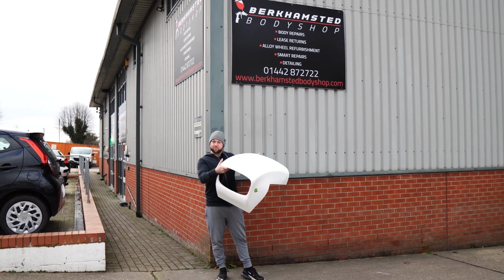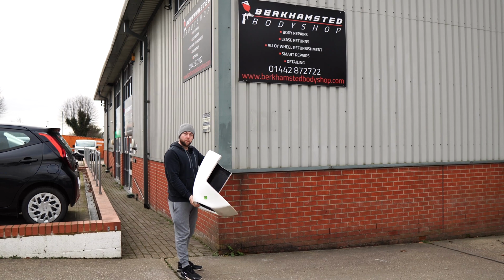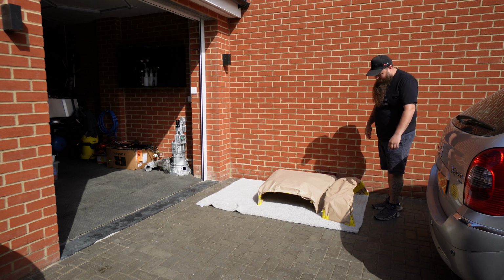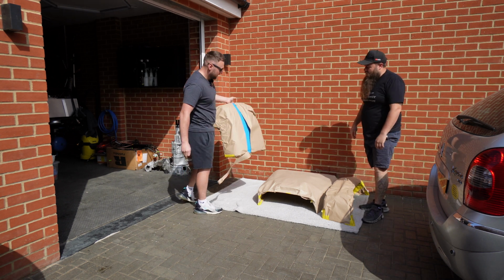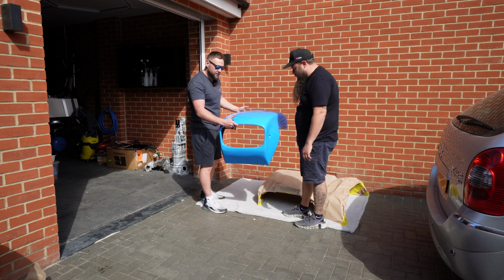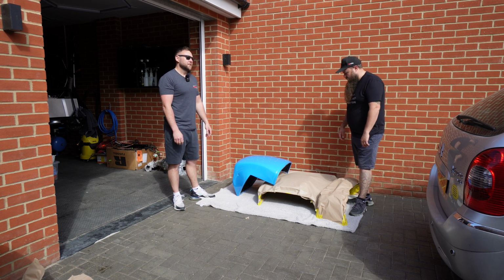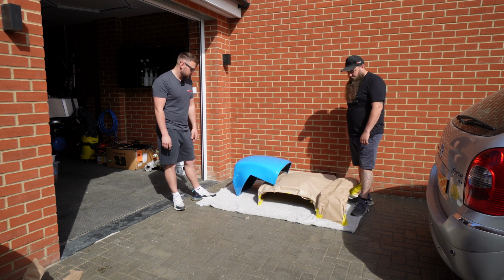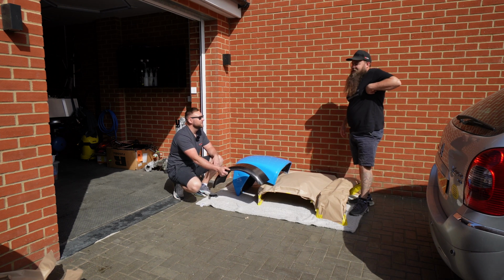Our Kit Car Paint Colour Reveal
Episode 23 The moment you've all been waiting for... Drum roll please
Our car panels are back from paint!!!

Finally we get to share the colour with you all. been keeping the secret far too long.

G19 Engineering